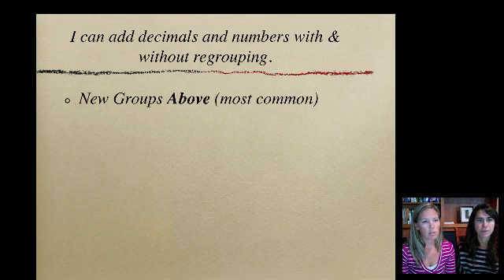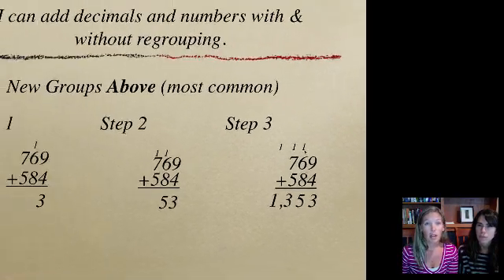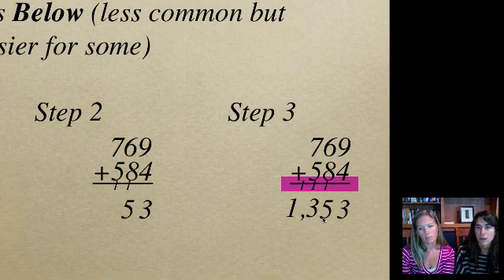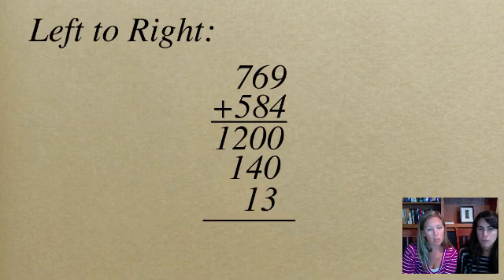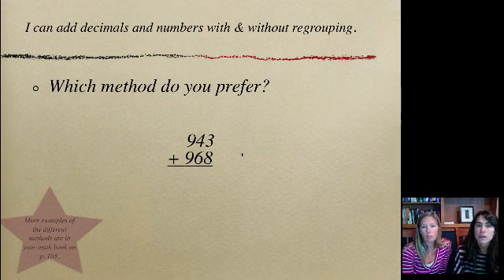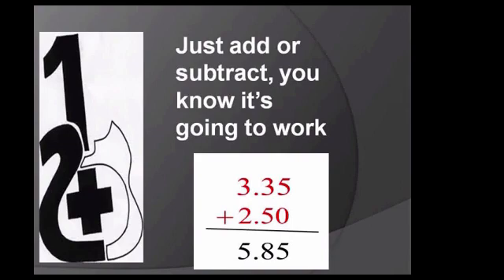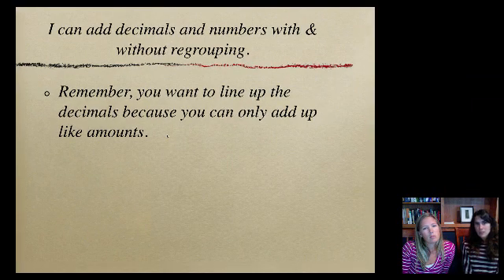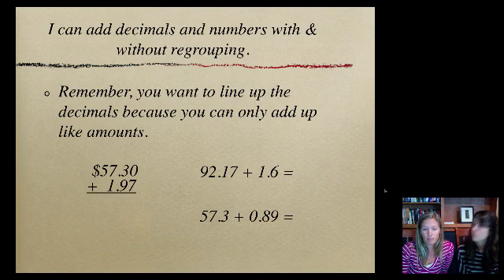2.4 Adding Decimals & Whole Numbers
I can add decimals & whole numbers with & without regrouping.

Table of Contents:

00:06 - I can add decimals and numbers with & without regrouping.
01:39 - I can add decimals and numbers with & without regrouping.
03:06 - I can add decimals and numbers with & without regrouping.
06:17 - I can add decimals and numbers with & without regrouping.
07:59 - I can add decimals and numbers with & without regrouping.